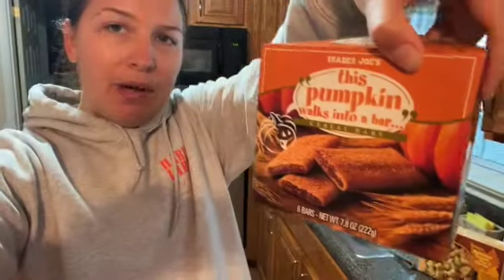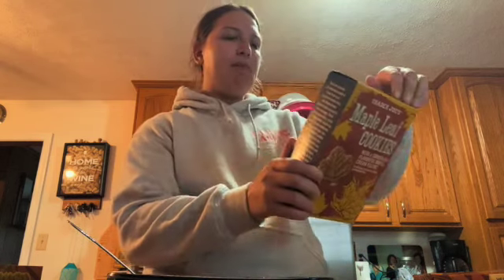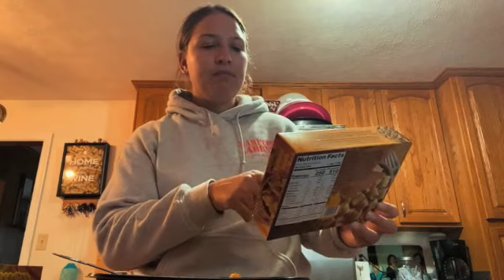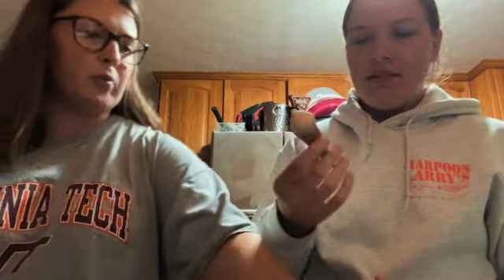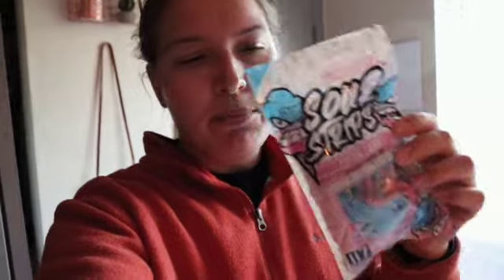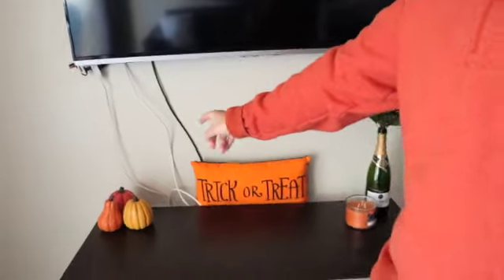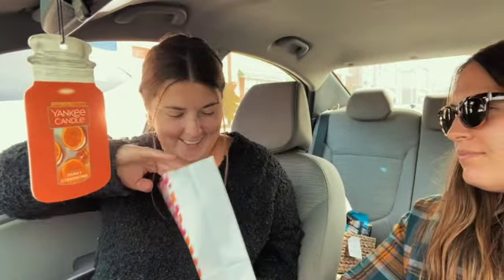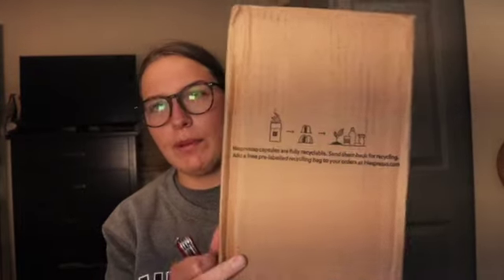Trader Joes Fall Haul Review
Code: Morgan20 saves you 20%